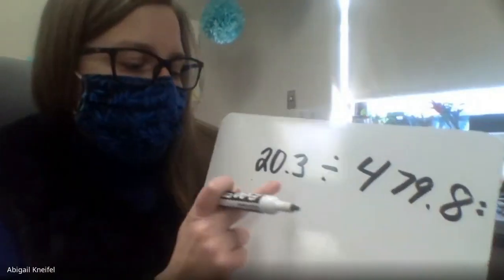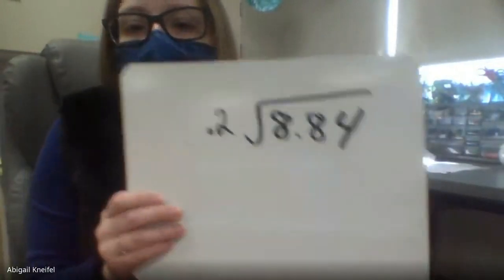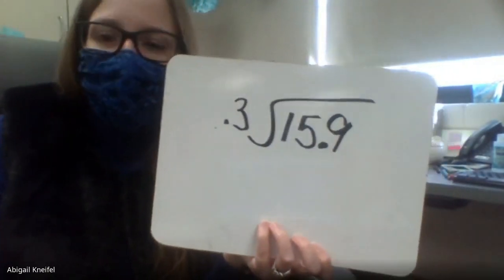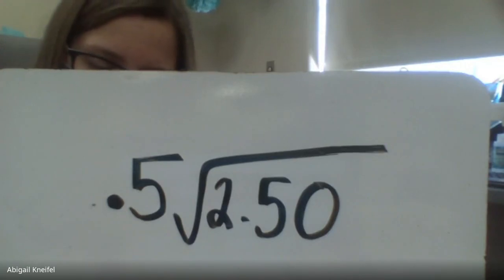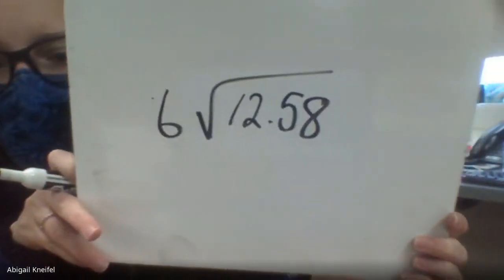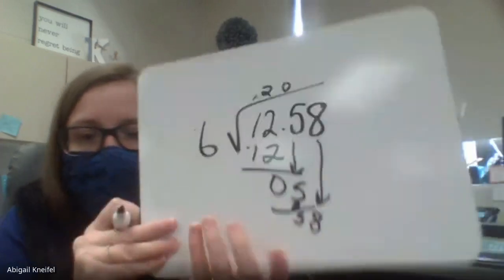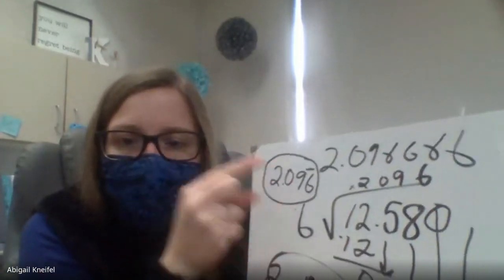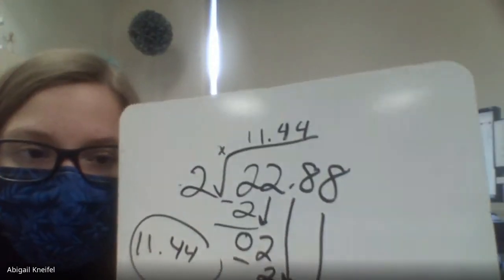Math RTI (Thur.) 12/10